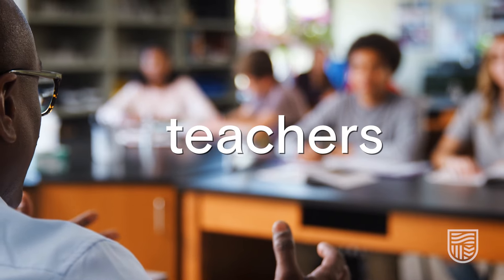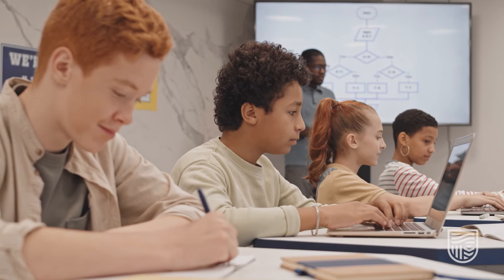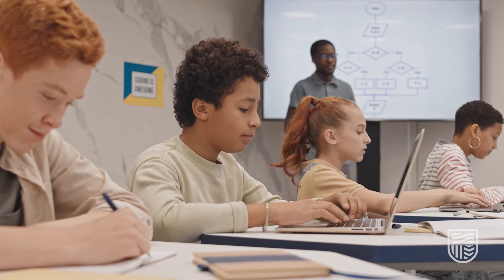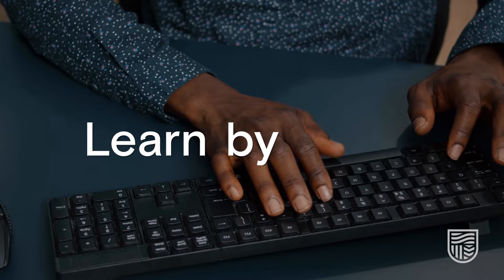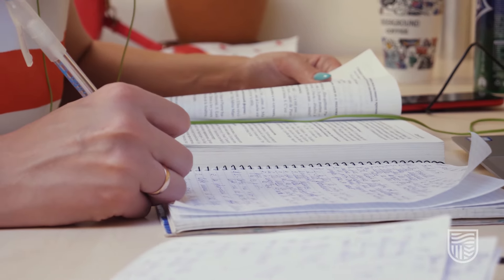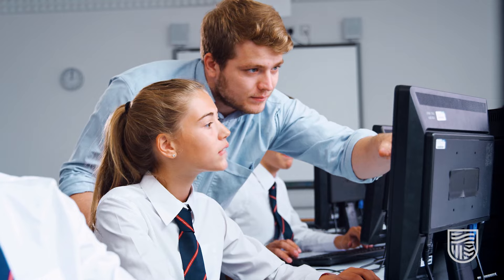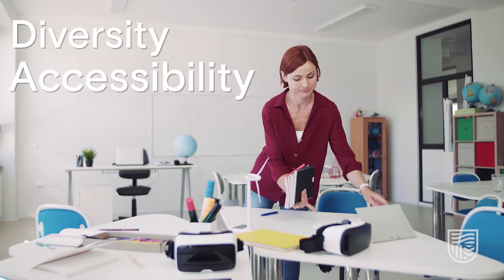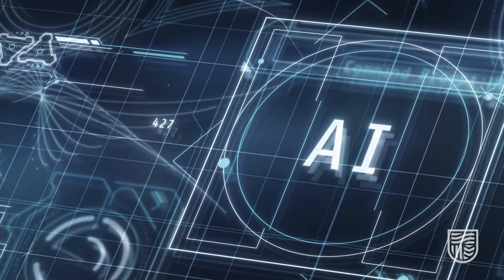Practical AI for Teachers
Do you want the confidence to use generative AI in a range of practical and effective ways in your teaching? Our generative AI short courses give teachers the edge they’ve been searching for.

Explore the ways generative AI is transforming education and examine the possibilities and challenges of using AI. Through a series of hands-on activities, you'll master the use of various AI tools, as well as crafting prompts, so you can integrate AI into your daily teaching tasks. Your facilitator, Dr Jacquie Tinkler, brings over 30 years of experience as an educator and academic in educational technology and teacher education and knows both the thrill and the frustration of learning new technologies for teaching and learning.

Practical AI for Teachers: The Foundations
Price: $89 | Length: 2 hours | Format: Live online & recorded
Outcomes: Gain practical skills in implementing AI in the classroom and valuable insights into the ethical and safety implications of AI

Practical AI for Teachers: Building Your Toolkit
Price: $300 | Length: 6 hours | Format: Live online & recorded
Outcomes: Enhance your teaching with AI, including in the curriculum; developing learning programs; lesson plans and assessments; universal design for learning; inclusion and differentiation; ethical implications; students and AI; supporting parents; AI for communication, and AI policies and frameworks

Register now to harness the power of AI in your teaching practice!

TEQSA PRV12018 (Australian University) CRICOS 00005F